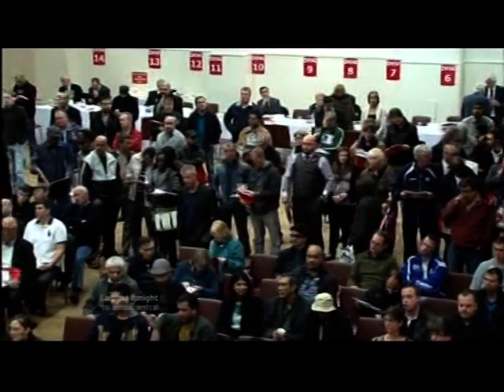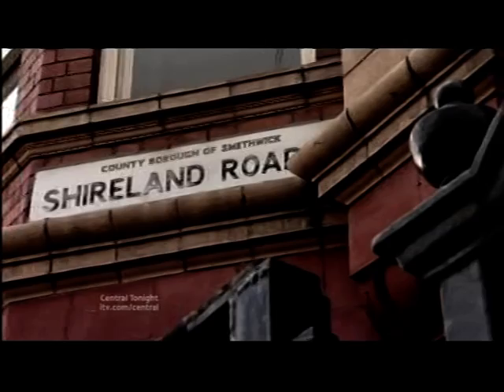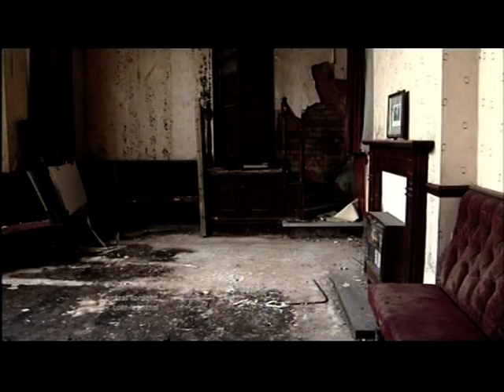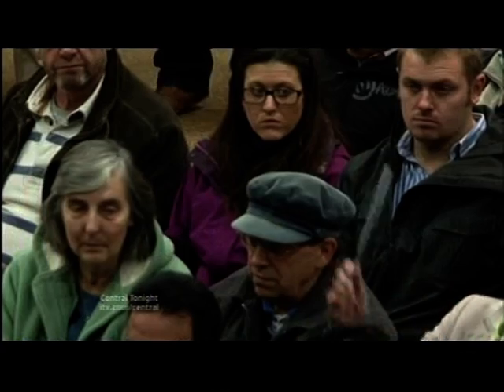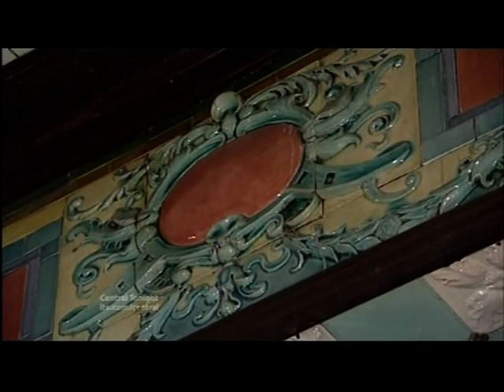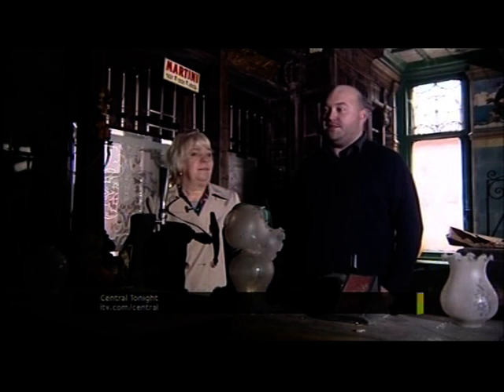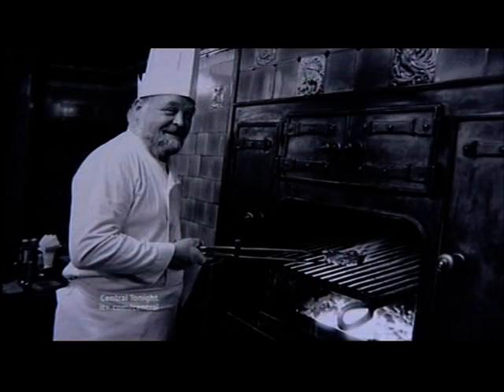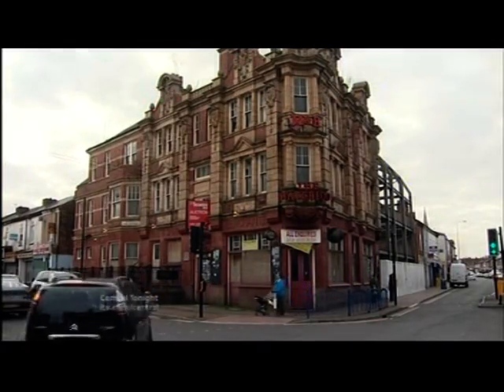Birmingham: Waterloo hotel sold at auction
This piece first broadcast on 31 Oct 2012. Televised on UK's regional television ITV1 Central. Programme (Program) -- Central Tonight.